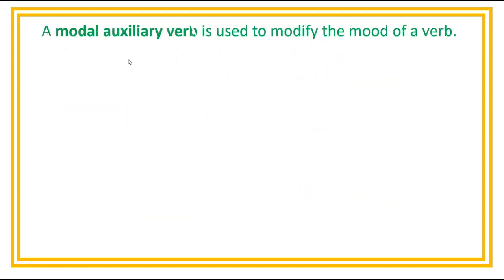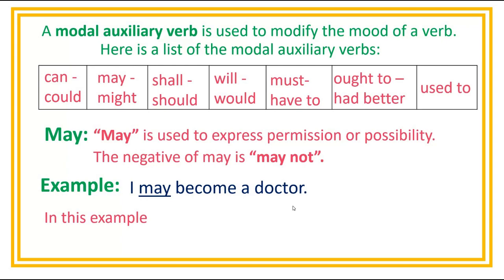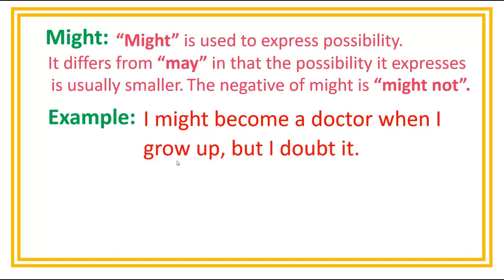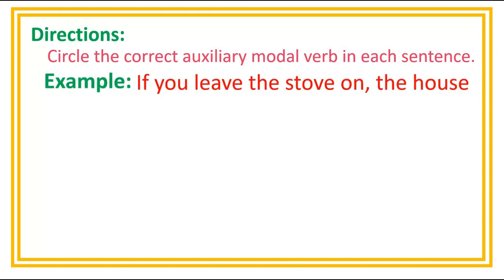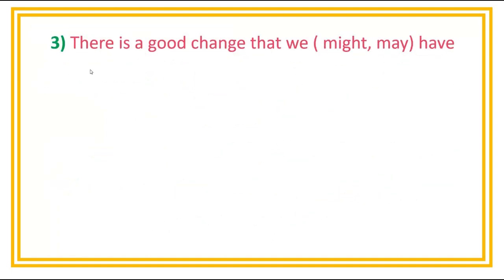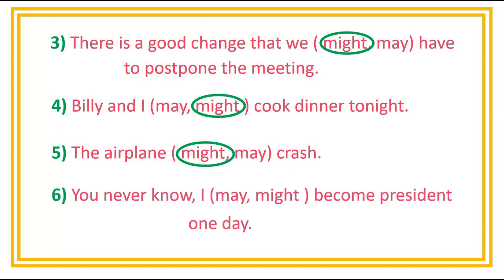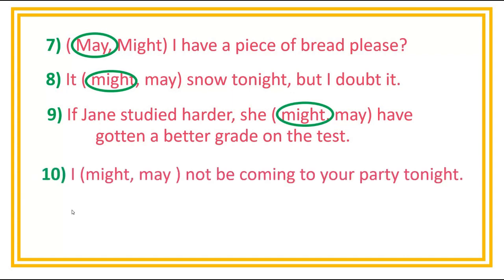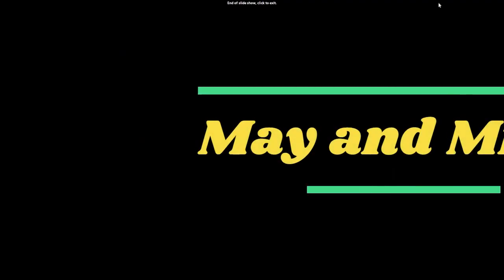May and Might in English - Modal Auxiliary verb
In today's discussion, we're going to be looking at modal auxiliary verbs "may" and "might".